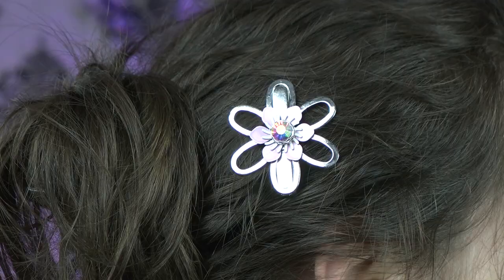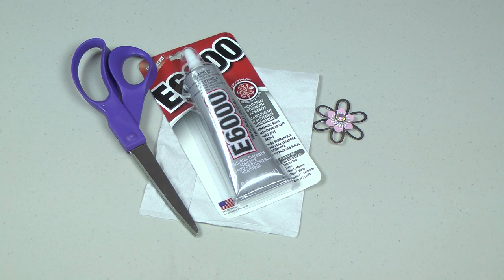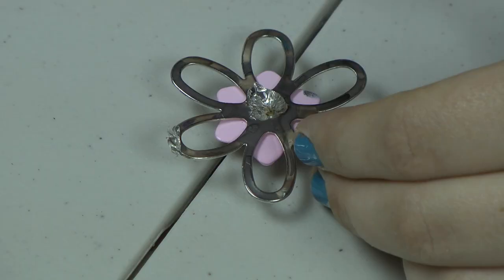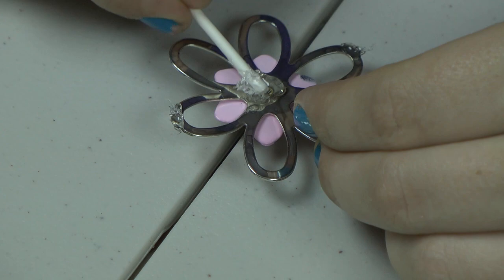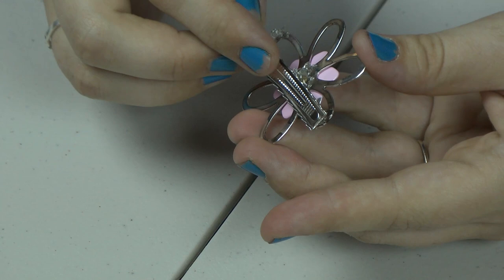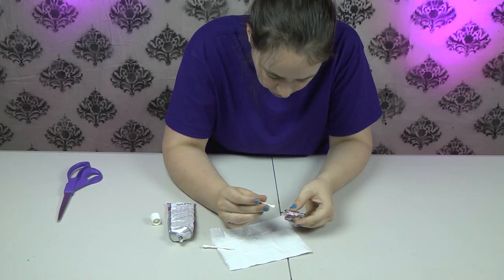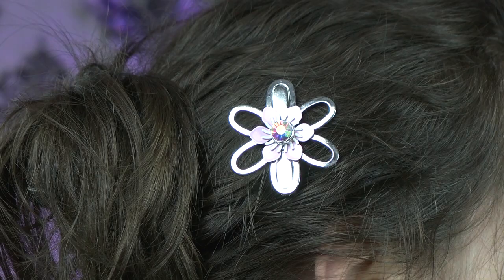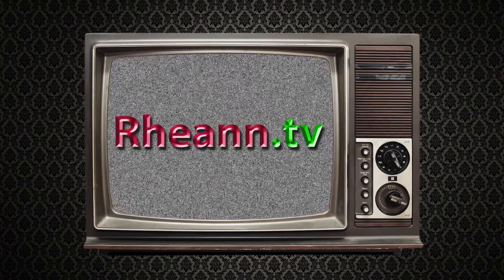DIY Hair Clip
Learn how to make this awesome hair clip with a necklace pendant!